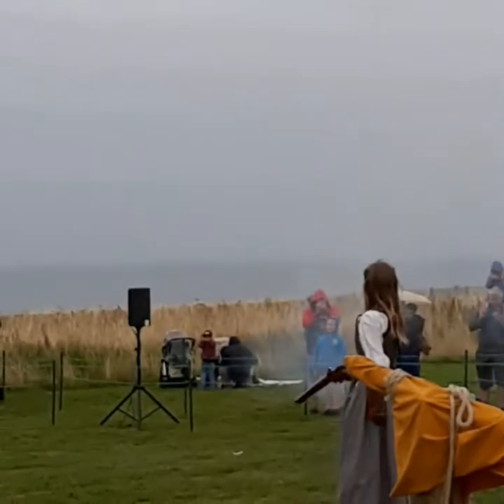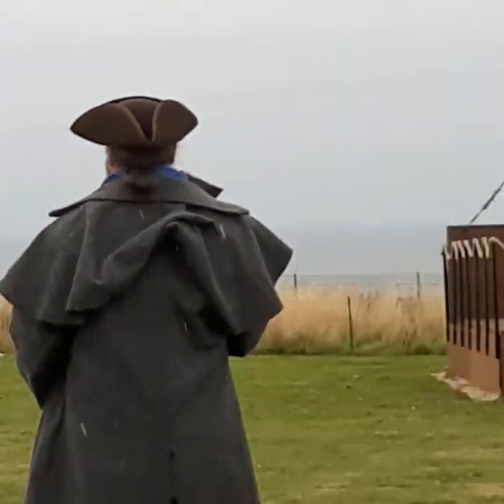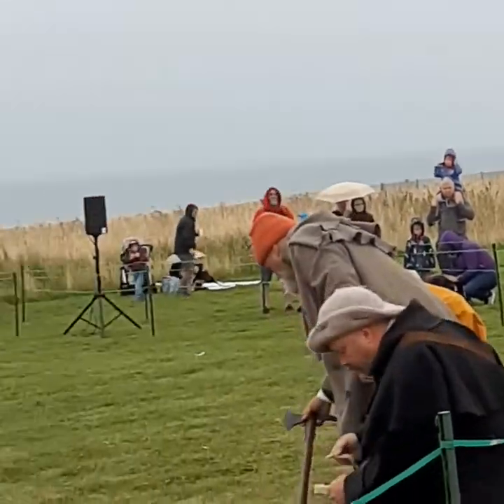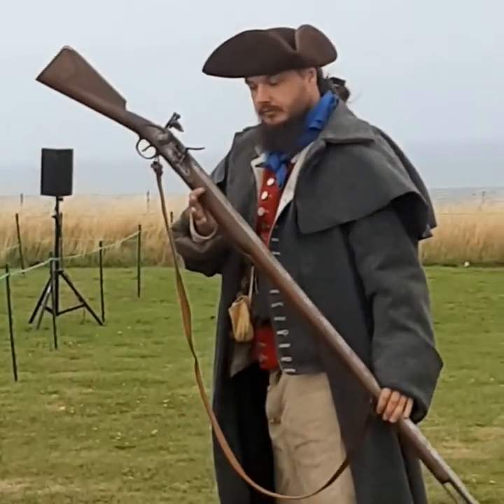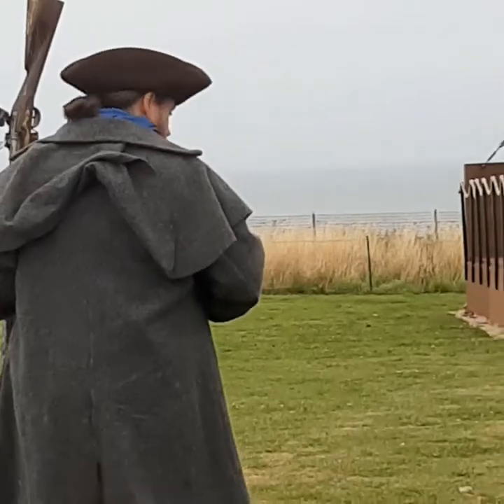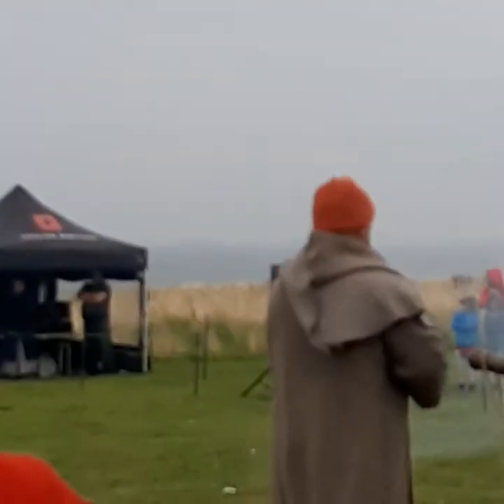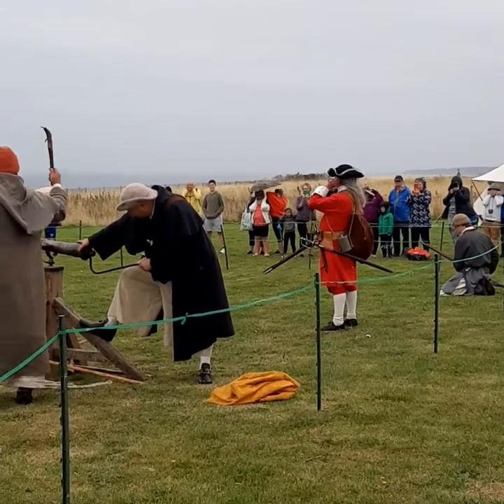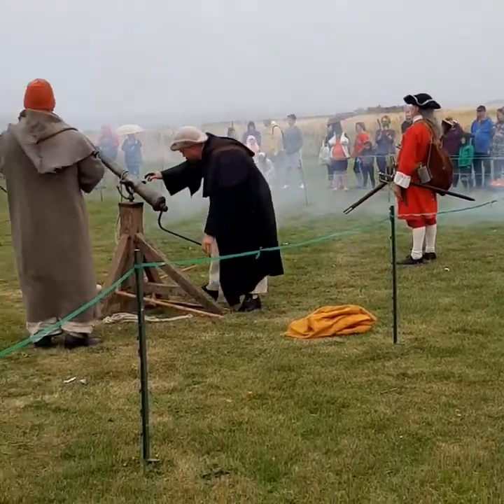Scarborough Castle and the Pirates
I visited Scarborough Castle today to see Pirates and learn how the English soldiers would find and capture the sea salty scoundrels.